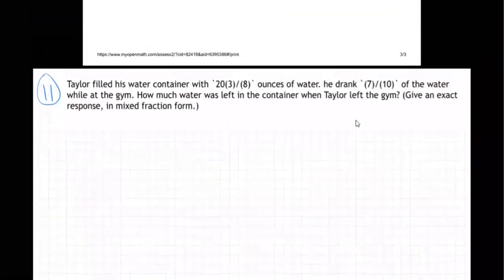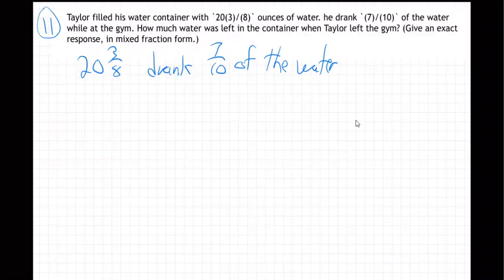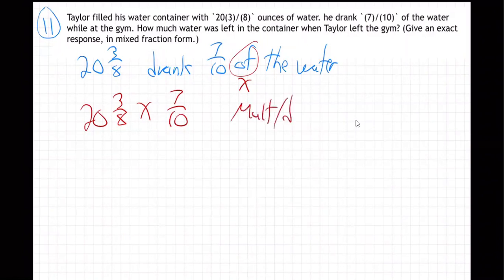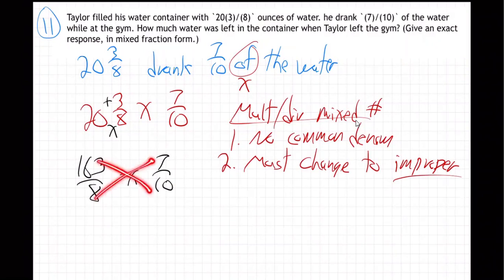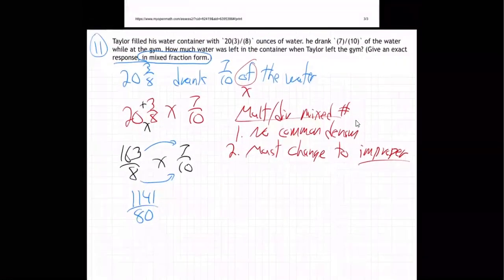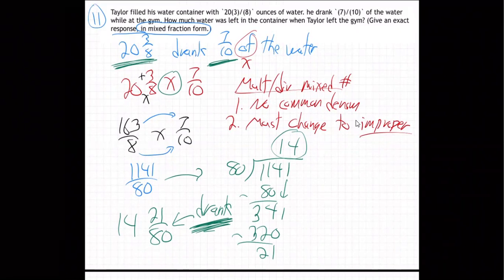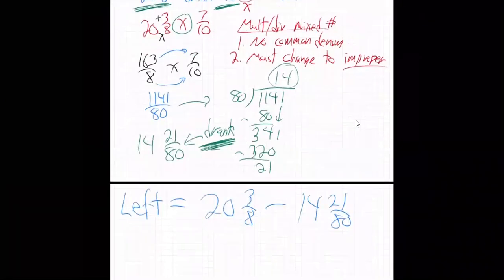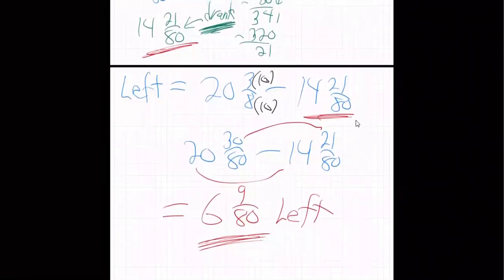m10a-u2-regular hw 10 - 11